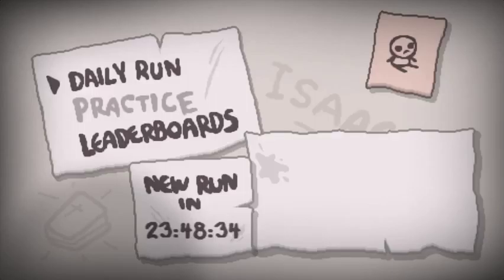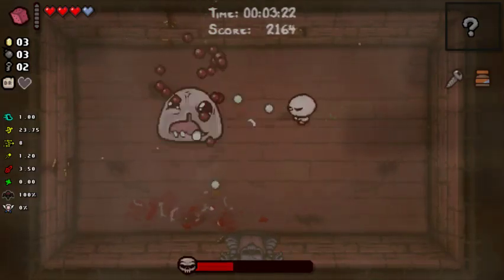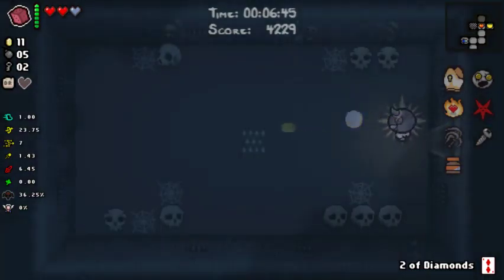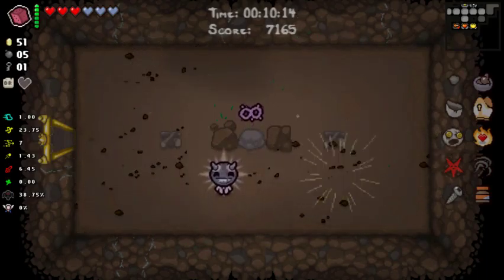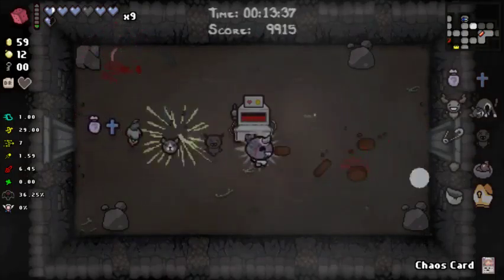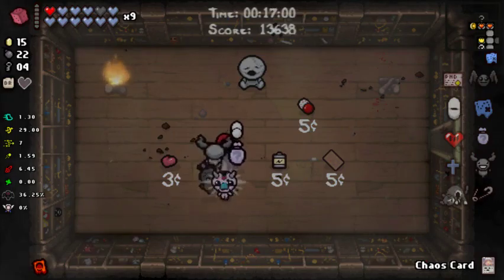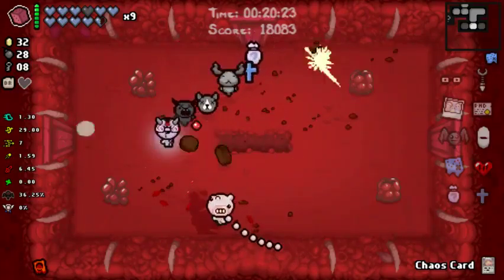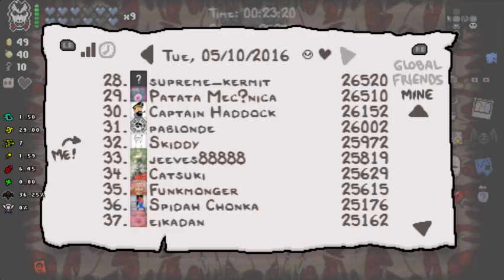The Binding of Isaac: Afterbirth - Daily Run 10/5/16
Daily Run on the 10th of May 2016